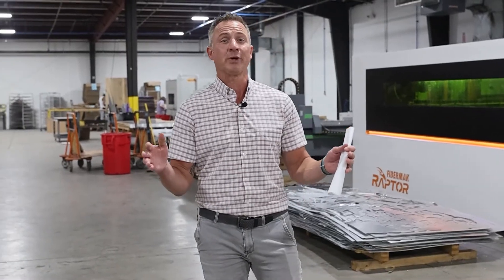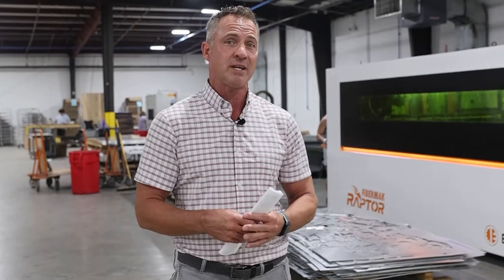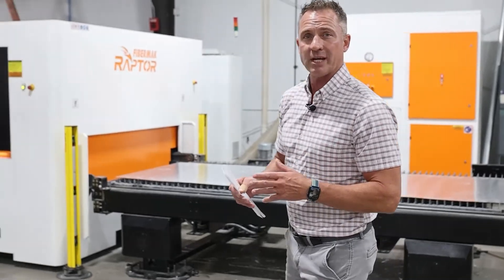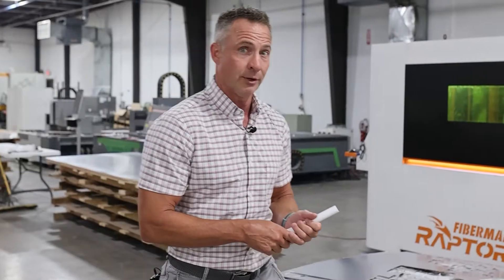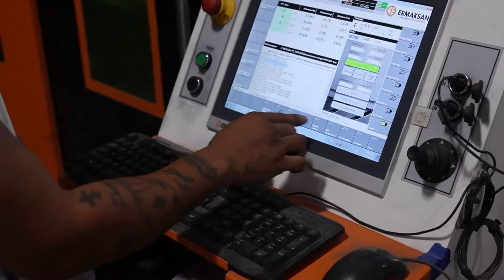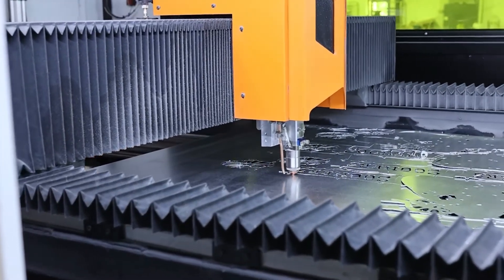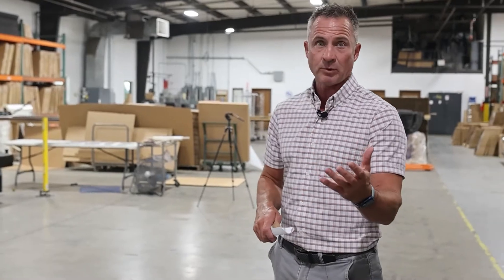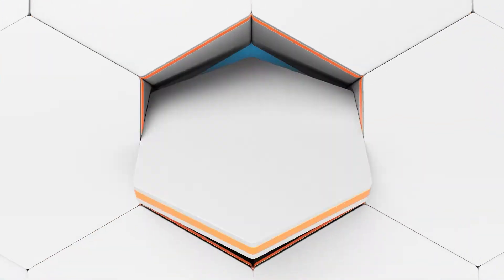Hexhead Art Testimonial on Mac-Tech's Ermaksan Fibermak Raptor Laser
Jamie from Hexhead Art breaks down why the Ermaksan Fibermak Raptor fits the needs of their shop.
-Hexhead went from cutting 8-12 sheets of metal per day to 20+. Without the Raptor they it would take 2 or 3 small machines to provide the same output.
-The size of the Raptor leaves a small footprint in their warehouse, while still providing two tables for load/unload while the machine is cutting.
-Because Hexhead isn't cutting thick metal, we were able to put the micro-cutting head to fit their needs.
-Last but not least, we provided Hexhead with Mac-Tech service to ensure the machine was installed properly, everyone got trained up, and we'll always be there for any problems that might arise.

At Mac-Tech, we strive to leave a lasting impression with every single customer—a positive one, marked with excellence and focus on total satisfaction.